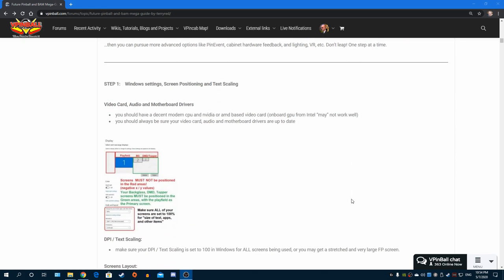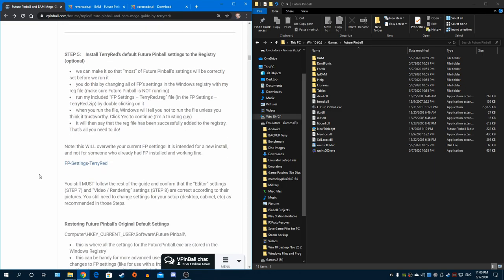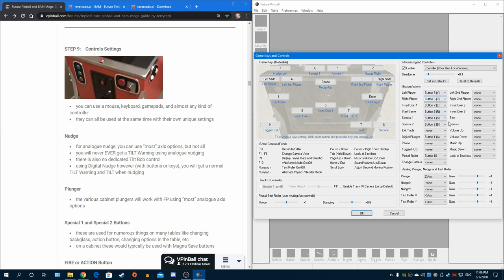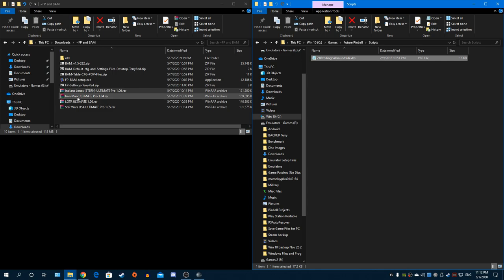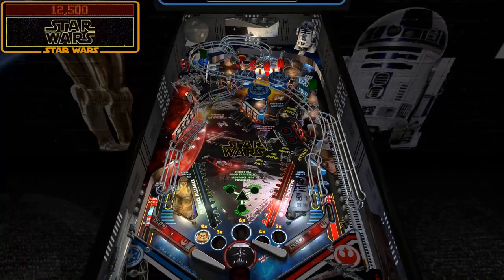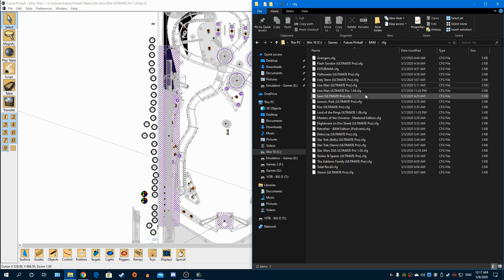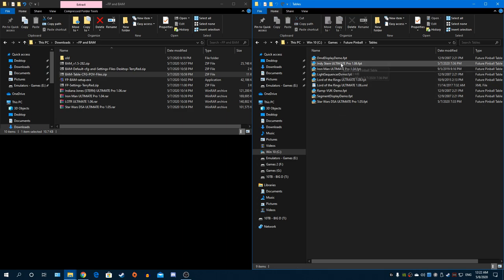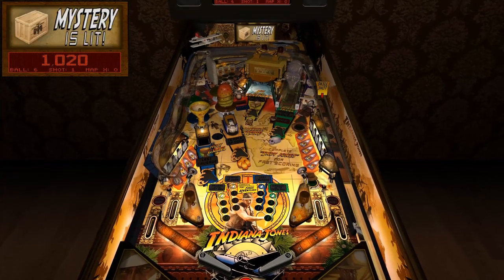This is out of date. Please refer to an updated video and AIO Install package in the description.